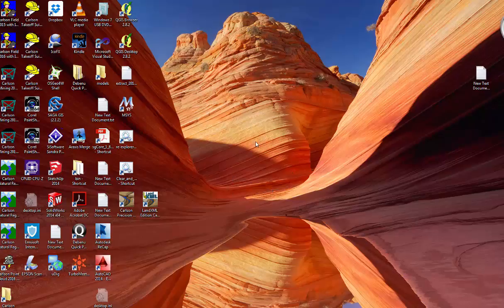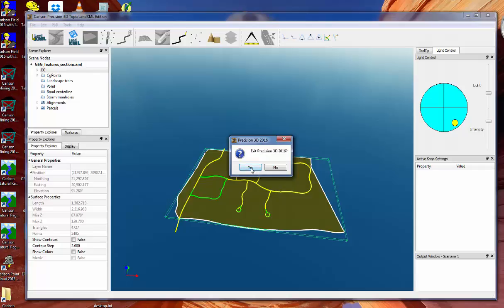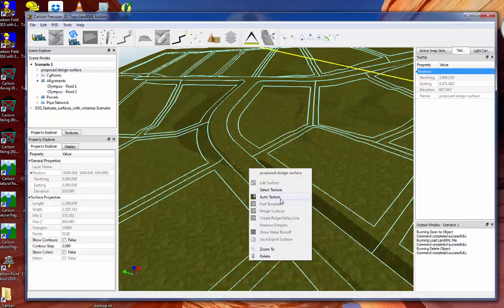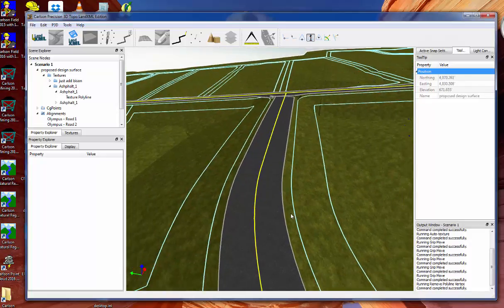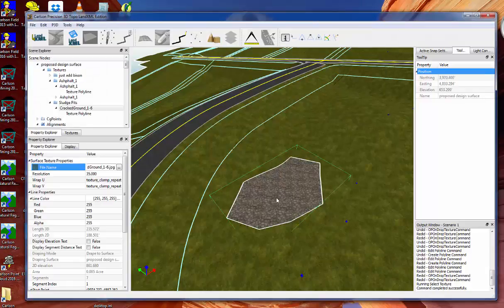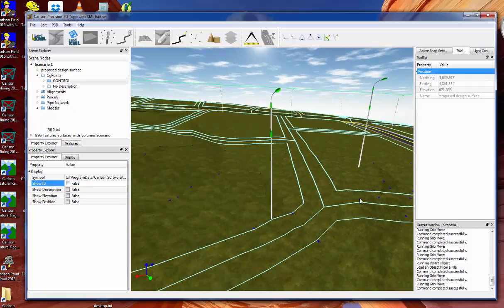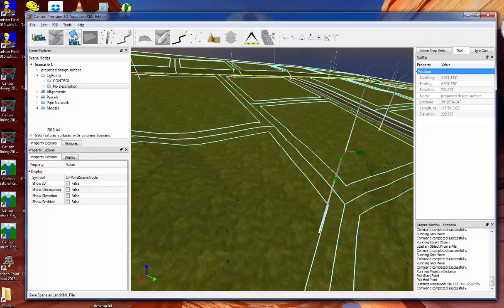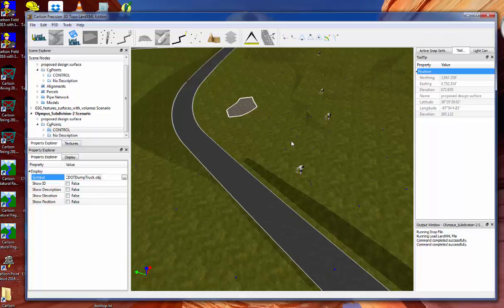P3D LandXML Viewer 2016 | Introduction